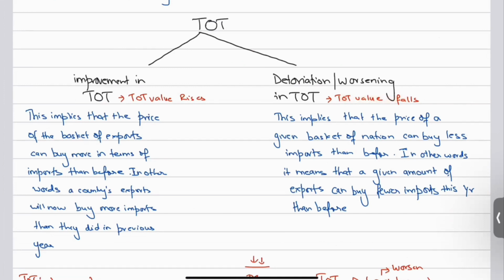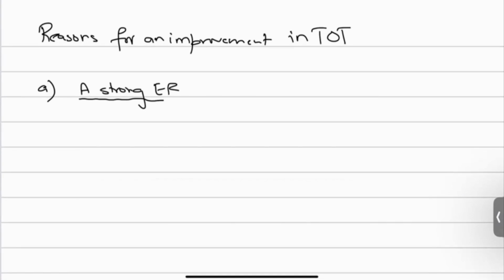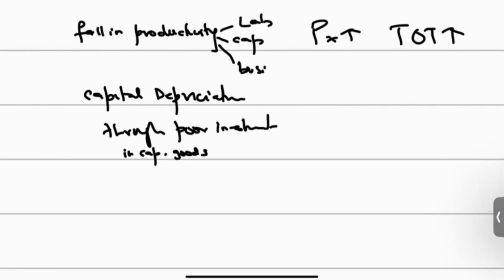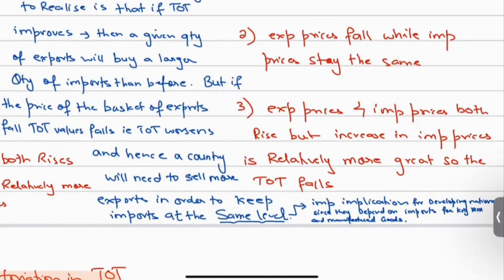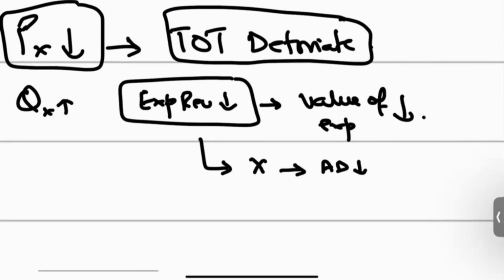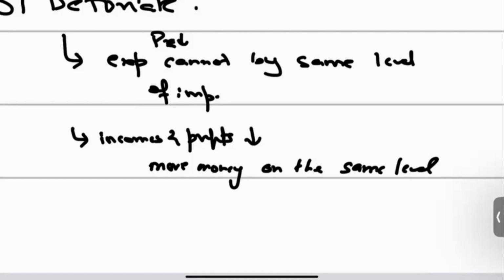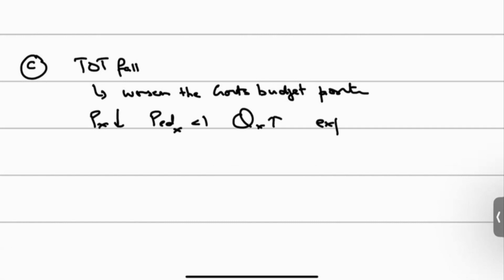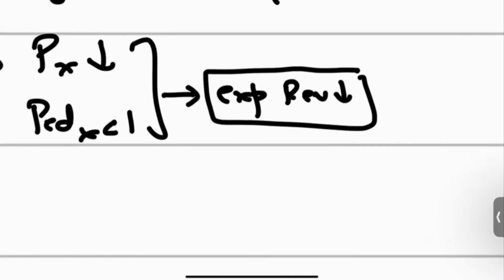Causes & Implications Of Improvement In Terms Of Trade And Effects Of Its Worsening (Part2)